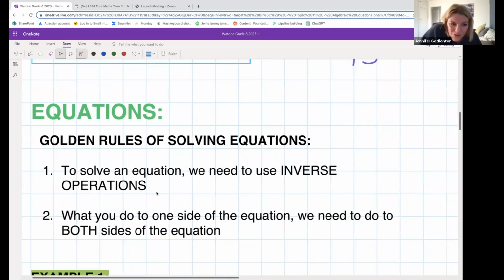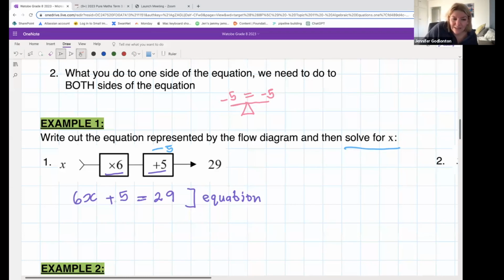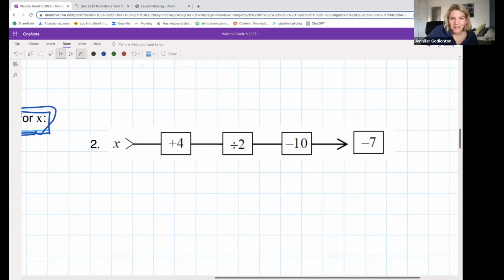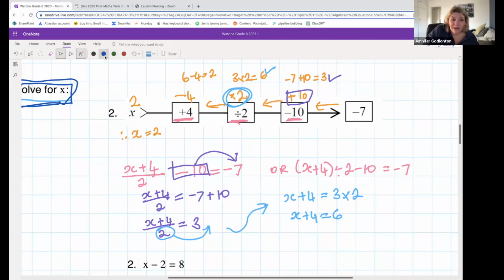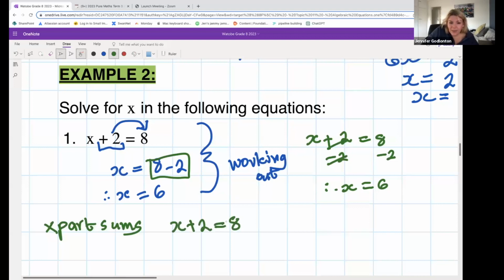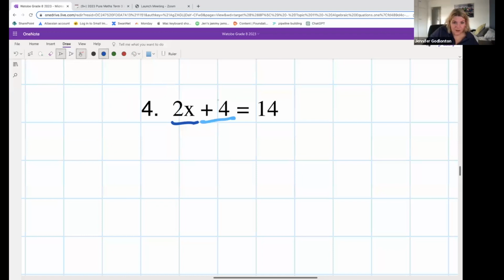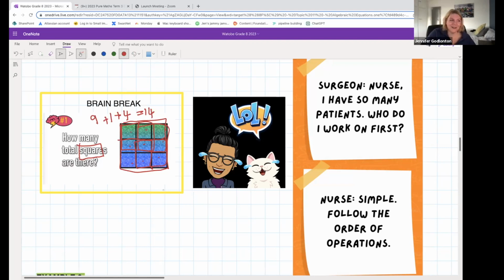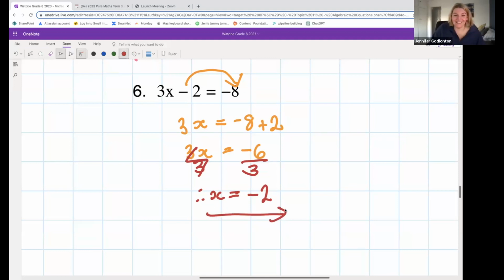Grade 8 - Algebraic Equations Foundation (basic equations)